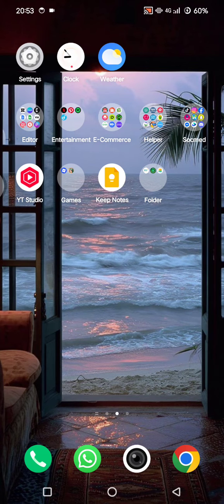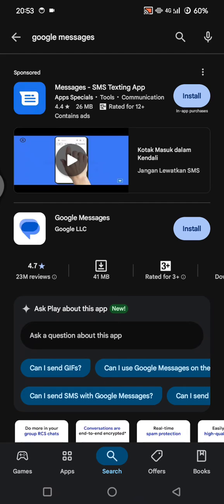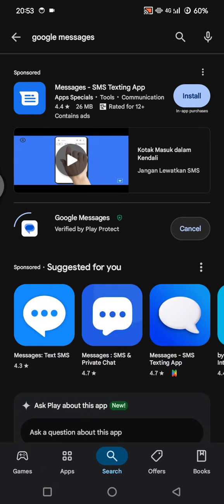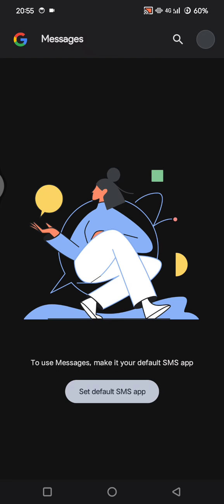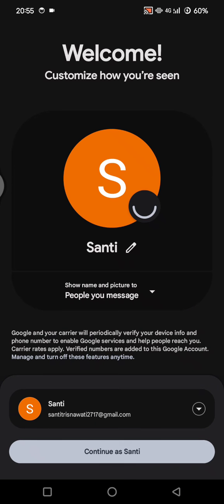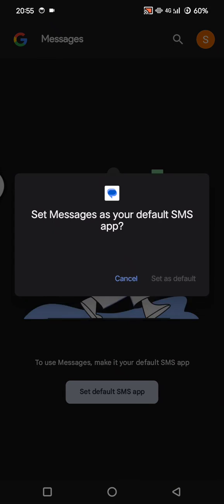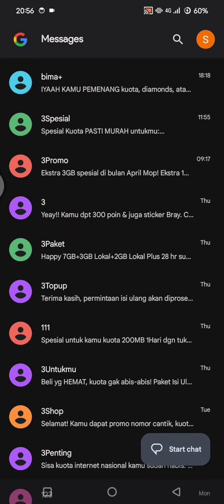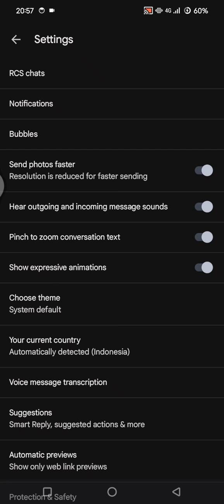❤️ EASY: How to Auto Delete OTP Messages on Android | Full Guide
Tired of your phone getting cluttered with OTP (One-Time Password) messages? 🧹 Learn how to auto delete OTP messages on your Android device with this simple step-by-step tutorial! 💡